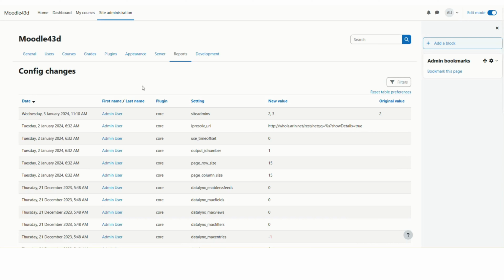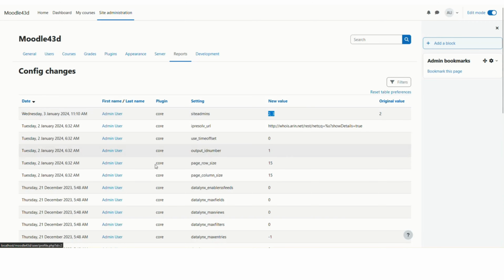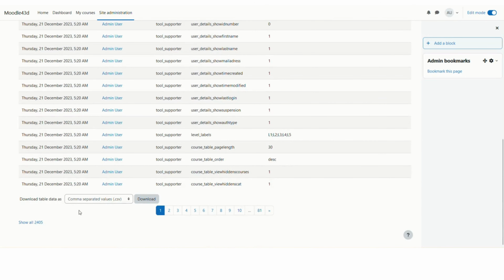How to see the Config Changes in Moodle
If you’re an educator or administrator using Moodle, you know that config is the file which is most important to keep your Moodle installation safe & secure.

However, when you have multiple administrators working on the same time on your moodle site, there may be cases when you land up in trouble and you want to investigate the reason for that.

Luckily Moodle offers a config changes report through which you can easily figure out which admin made which changes in the config of Moodle installation. We will cover how you can access the config changes report in Moodle as an admin.

► If you are looking for a solution to your edtech problem, you can request a screencast with our experts through this form